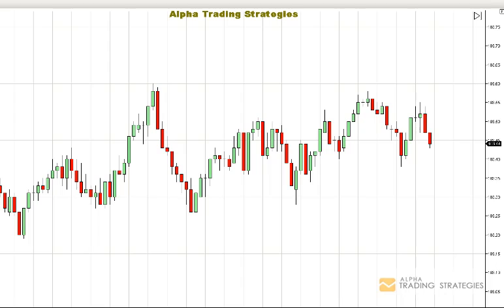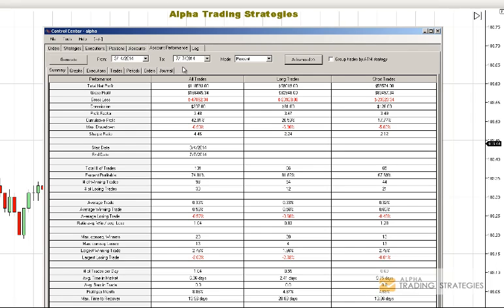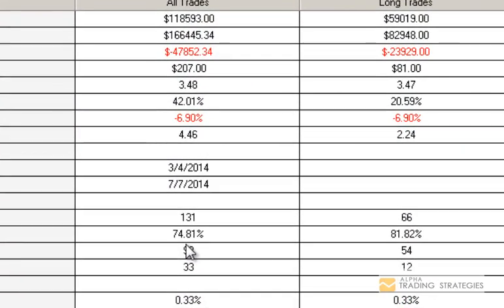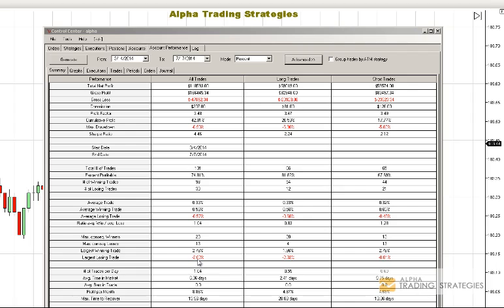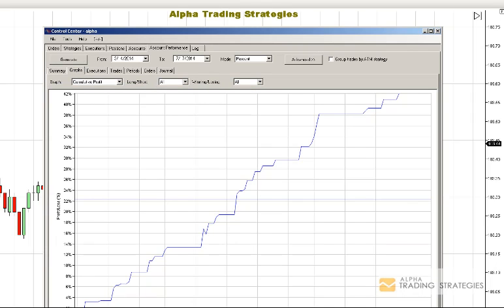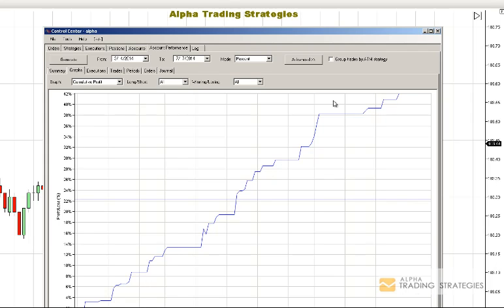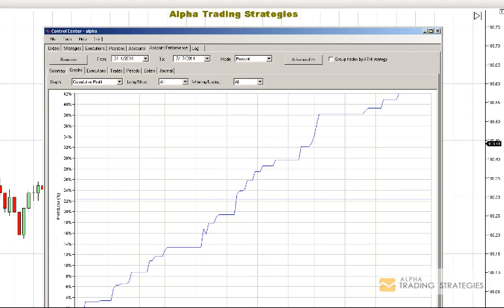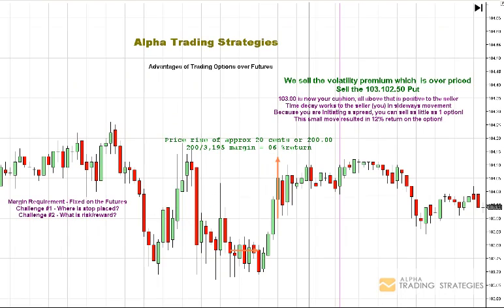How we Trade Options Using Isometry - Part 1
Professional money dominates price, yet  their entries can be sequenced as they seek to limit market impact/price impact. This sequence has been codified using our 12 point classification of bar  This creates wholesale price level entries which until now has been the sole domain of professional money.

Learn how to read volume, the only area in which they cannot hide.